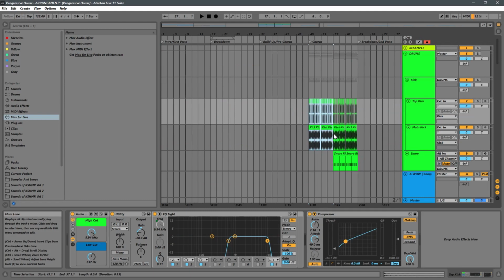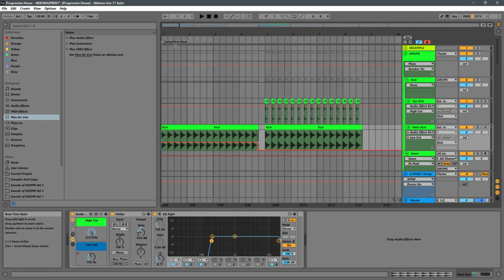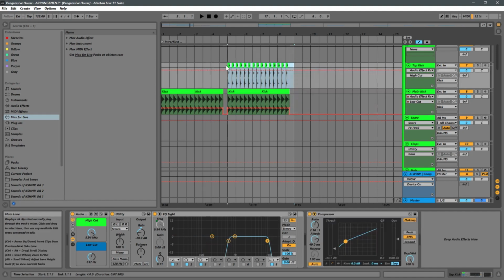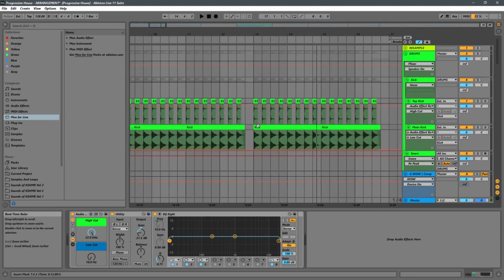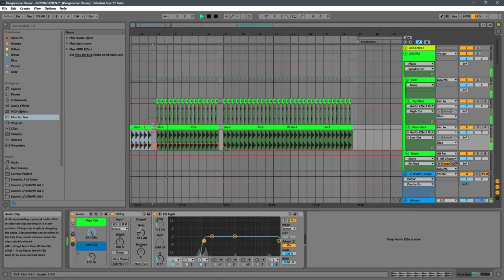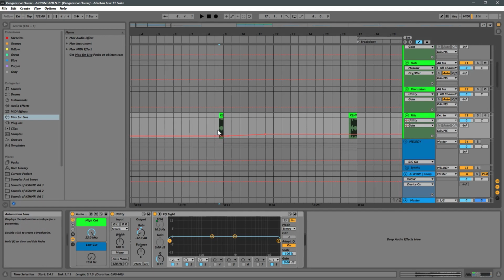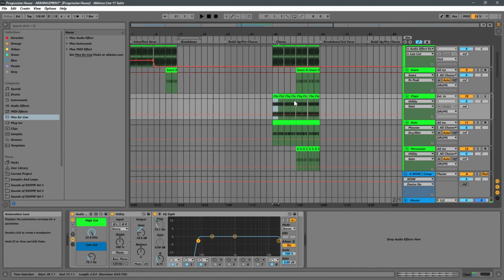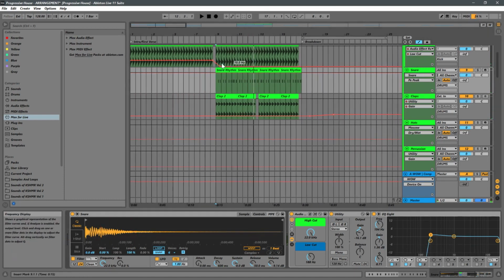(English) Designing the Intro: Adding Drums [How to make Progressive House in Ableton Live]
In this video, we will add drums to the intro for our Progressive House track in Ableton Live.